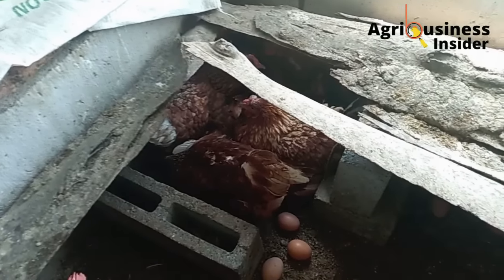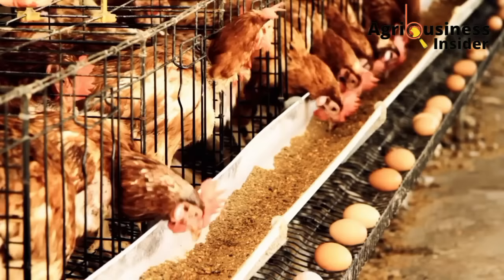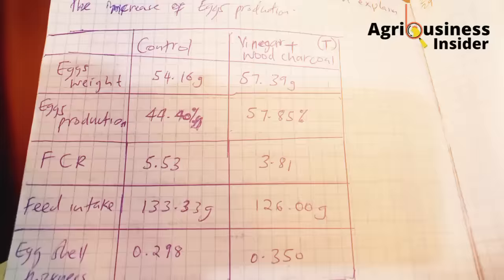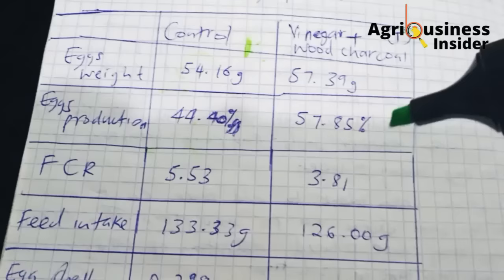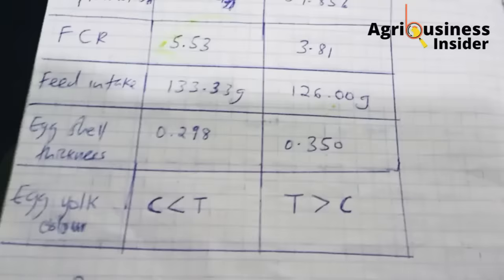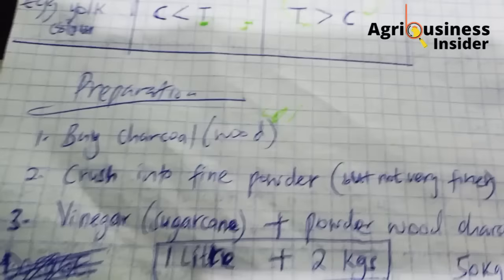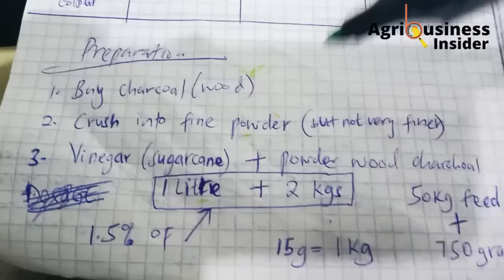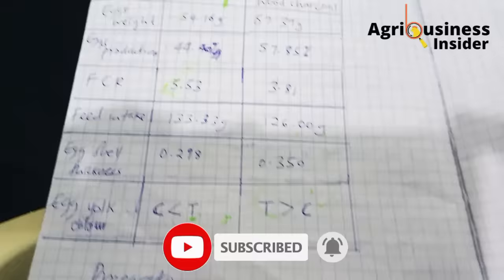HEN LAYS MORE EGGS After Putting These 2 NATURAL PRODUCTS (Charcoal + Vinegar) in CHICKEN'S FEEDS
HENS LAYS MORE EGGS After Putting These 2 NATURAL PRODUCTS (Charcoal + Vinegar) in CHICKEN'S FEEDS

REFERENCE: El-Sahn, A.A. (2021). EFFECT OF WOOD CHARCOAL AND VINEGAR MIXTURE SUPPLEMENTATION ON PRODUCTIVE AND REPRODUCTIVE PERFORMANCE AND INTESTINAL BACTERIAL COUNT FOR AGED LAYERS. Egyptian Poultry Science Journal.
DOI:10.21608/EPSJ.2021.135680
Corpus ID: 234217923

You will learn everything from conceptualizing your chicken farming business, chicken coop construction, chick sourcing & hatching, chick brooding, broiler chicken management, layers chicken management, local chicken management, marketing and so much more...

Friday Poultry Research Synthesis: Every week me and my team consume 50 pieces of Poultry Scientific Research Reports, then send you the best 5, which you can apply at your poultry farm so as to maximize production, enhance better health and possibly earn more profits.